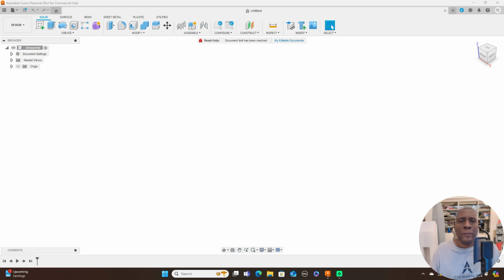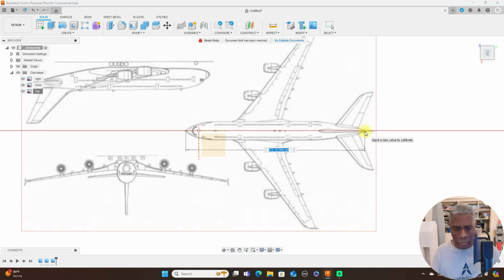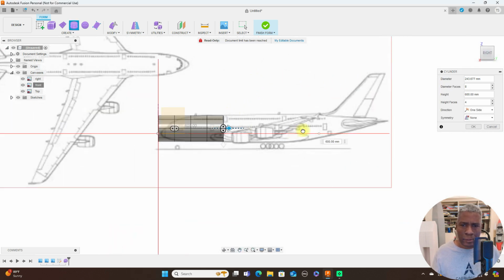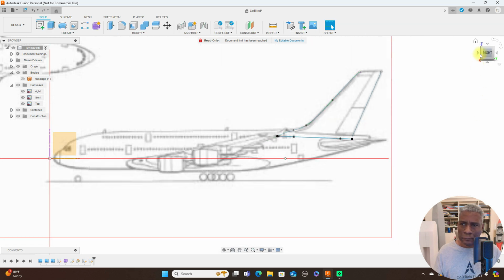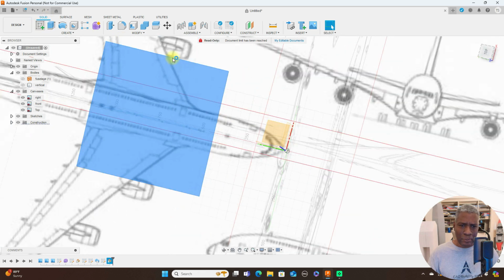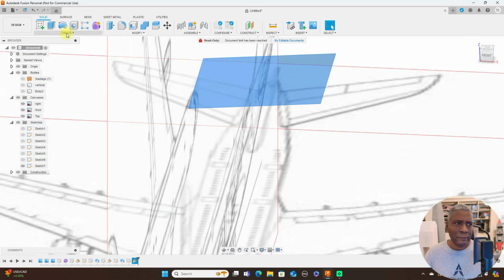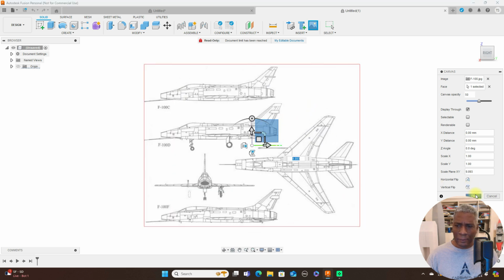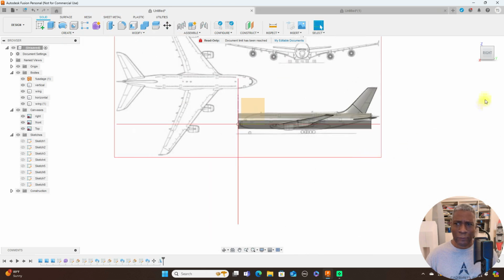The only work flow you need to know modeling with forms in Fusion 360 CAD. Tutorial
I go over my work flow for modeling airplanes with forms in Fusion 360.  If you have any questions, please leave them in the comments.  If you have any questions please leave them in the comments.

If you need your airplanes 3D printed and you do not have a printer, check out 3DP services and get a $5 welcome coupon